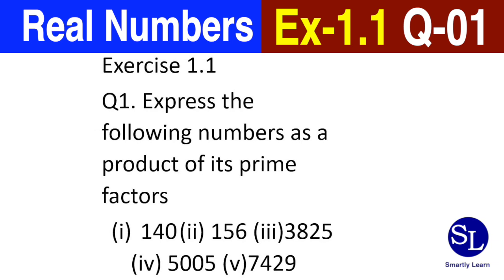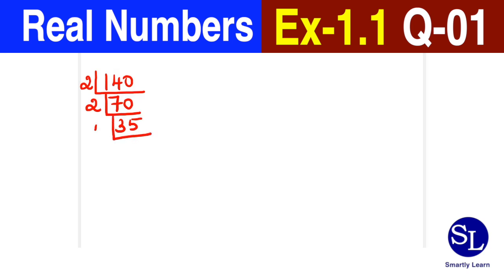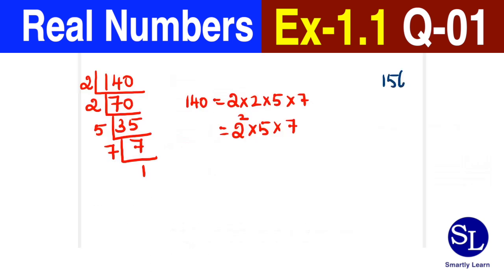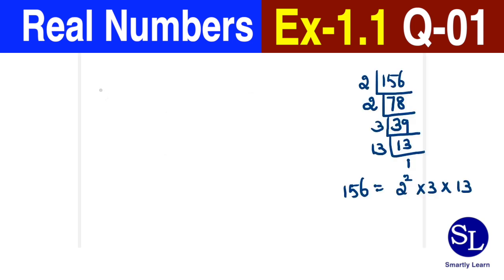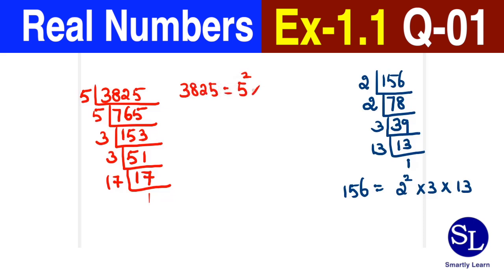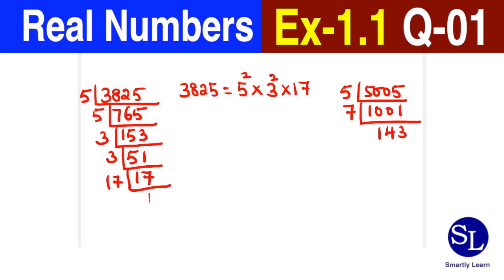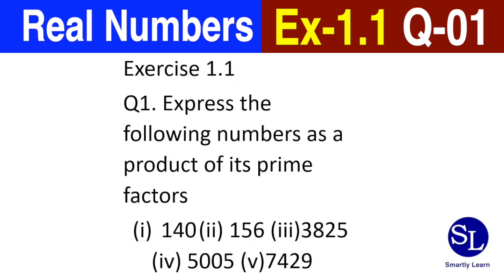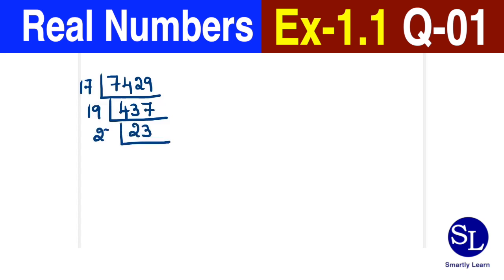Express Numbers as Product of Primes | Class 10 NCERT Ex 1.1 Q1 | Step by Step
📚 Class 10 NCERT Maths — Chapter 1: Real Numbers

In this video, we solve NCERT Class 10 Maths Exercise 1.1 Question 1 step by step: Express each of the following numbers as a product of its prime factors.

⏱️ Timestamps:
0:00 — Introduction
0:18 — Q1(i): 140 as product of primes (2² × 5 × 7)
1:15 — Q1(ii): 156 as product of primes (2² × 3 × 13)
1:55 — Q1(iii): 3825 as product of primes (5² × 3² × 17)
2:50 — Q1(iv): 5005 as product of primes (5 × 7 × 11 × 13)
3:30 — Q1(v): 7429 as product of primes (17 × 19 × 23)
4:20 — Summary & Subscribe

✅ All 5 sub-questions solved with clear division method
✅ Perfect for CBSE board exam preparation 2024-25